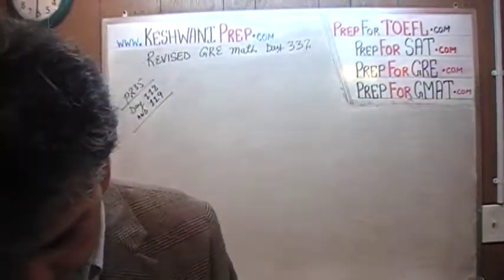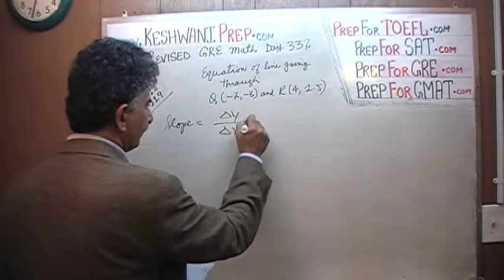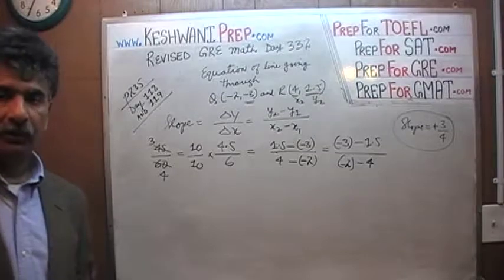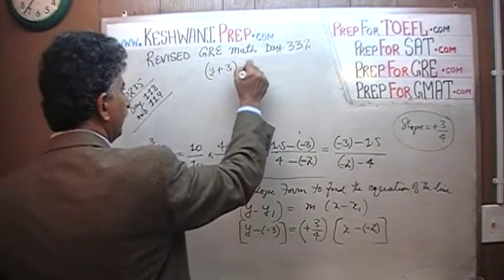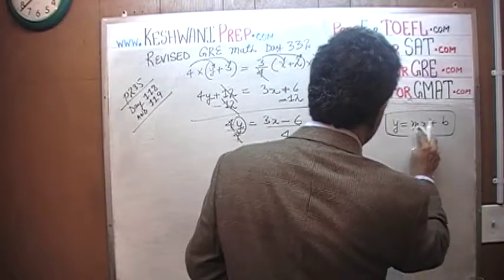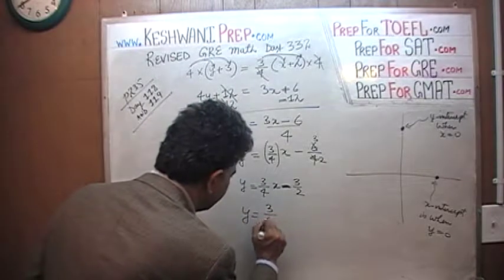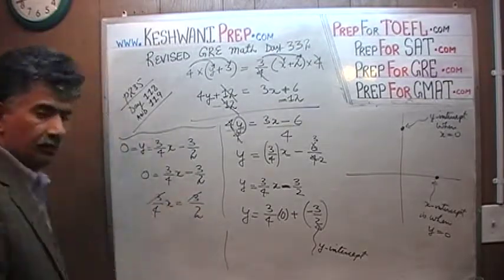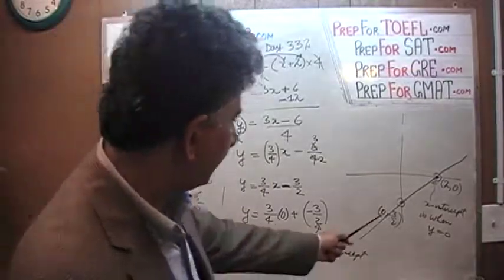Revised GRE Math Day 332, p235 - Slope and Intercepts - Prep Tutor via Skype GRE, GMAT, SAT, ACT